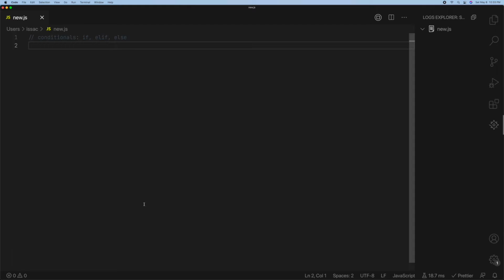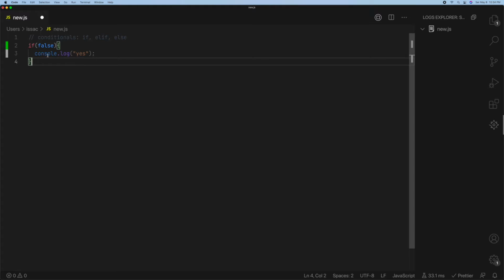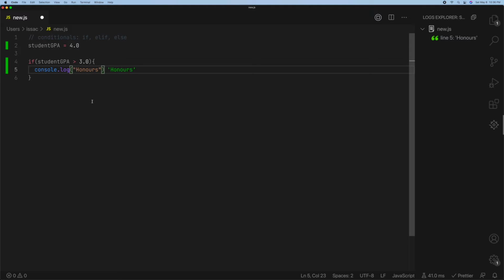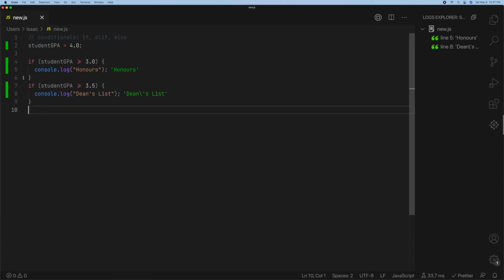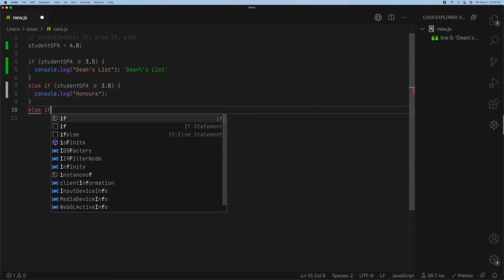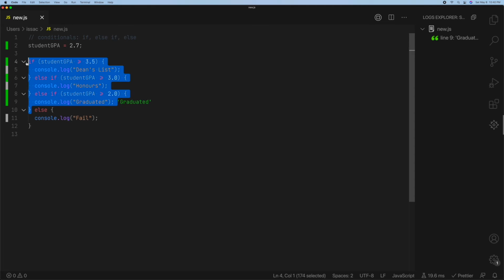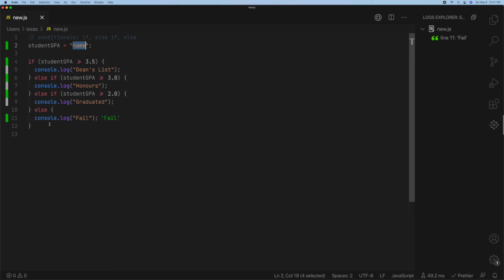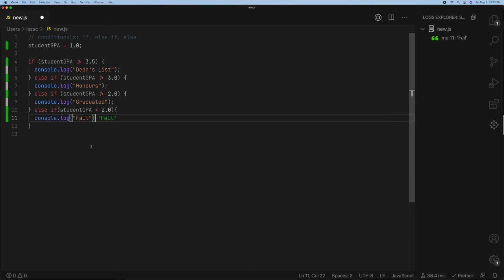JavaScript Conditionals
In this video we take a brief look at using conditionals in JavaScript with a focus on how the conditional blocks are set up and how they are sequences with the different keyword (if, else if, else)